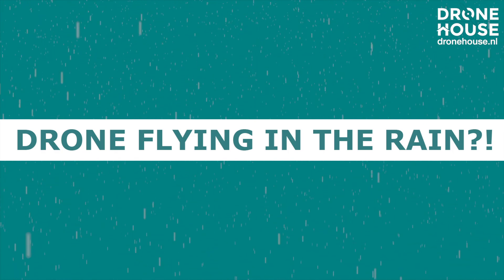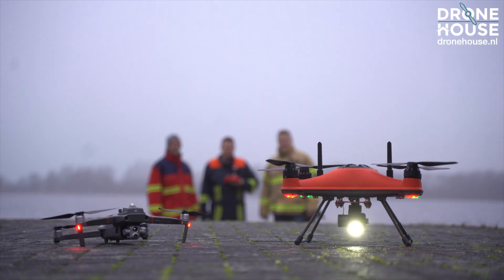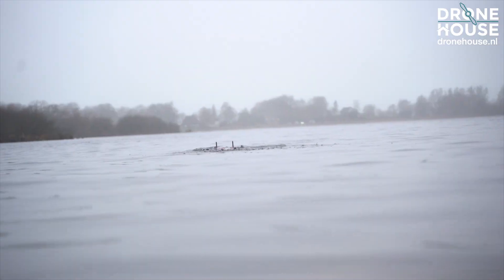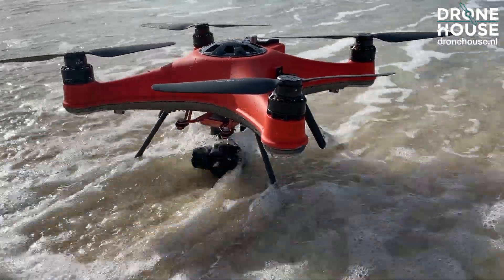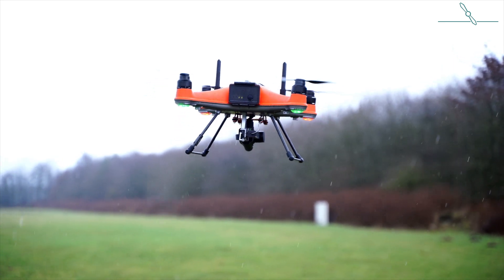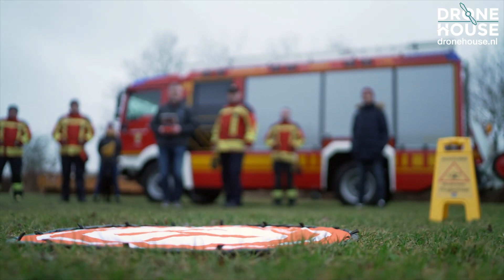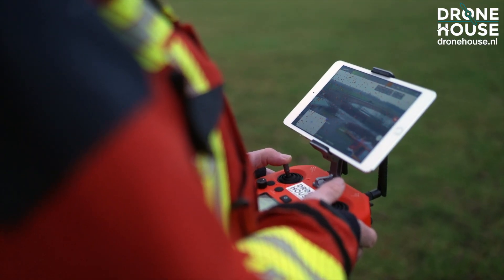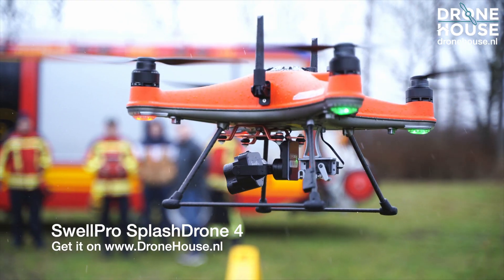SwellPro SplashDrone 4 waterproof drone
Almost every dronepilot has experienced it, you want to fly an important mission with your drone, but the weather is ruining your plans.

Now that's coming to an end! The robust and bright orange SplashDrone4 has an IP-67 protected housing and is therefore 100% seawaterproof.

Each SplashDrone 4 is factory-sealed to the slightest details and air-pressure tested for our exclusive 100% waterproof guarantee.

The SplashDrone4 flies its mission without any problems even during rain, strong wind, and snow showers

The optional waterproof thermal sensor with low light camera makes this drone very suitable for applications such as searching for missing people and animals, rescuing fawns, and finding forrest fires.

Photos and videos can be taken in all weather conditions and for rescue missions in the rain you can now fly your drone. No matter what the weather is, with the robust, bright orange SplashDrone 4 you can almost always fly!